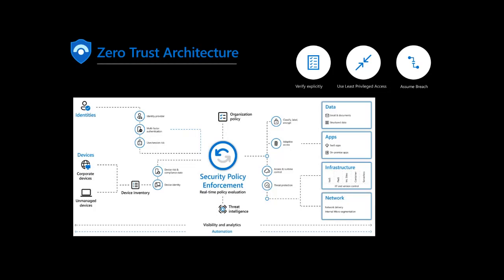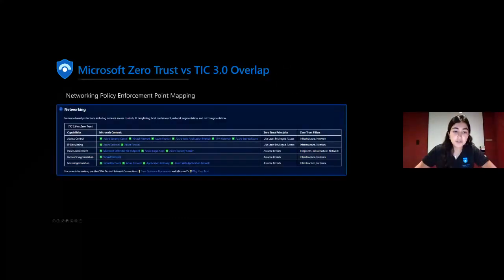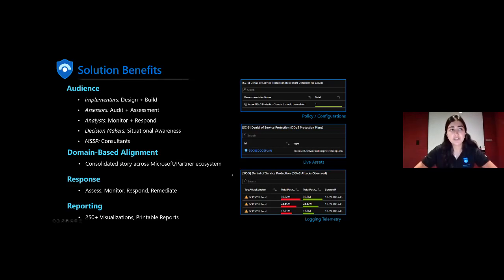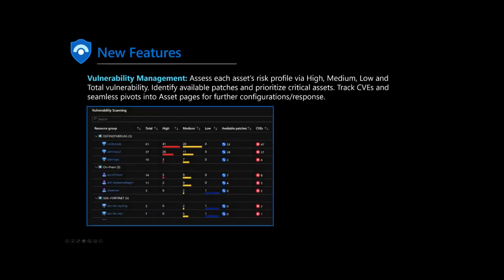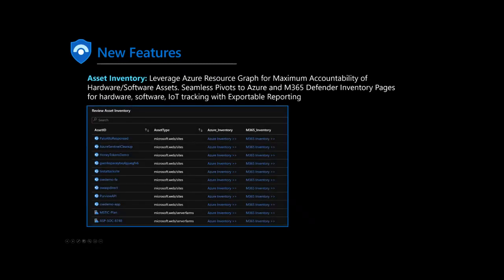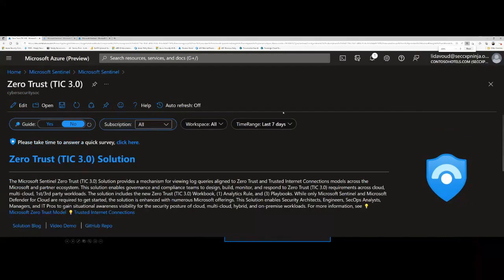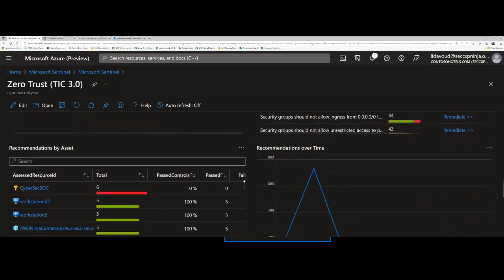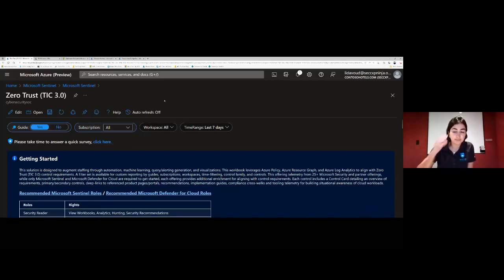Zero Trust (TIC 3.0) Solution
Tuesday, July 12, 2022, 11:00 AM ET / 8:00 AM PT (webinar recording date)

Microsoft Sentinel Webinar | Zero Trust (TIC 3.0) Solution

Presenter: Lili Davoudian

Description:
The Microsoft Sentinel Zero Trust (TIC 3.0) Solution provides a mechanism for viewing log queries aligned to Zero Trust and Trusted Internet Connections models across the Microsoft and partner ecosystem. This solution enables governance and compliance teams to design, build, monitor, and respond to Zero Trust (TIC 3.0) requirements across 25+ Microsoft and 3rd party products. The solution includes the new Zero Trust (TIC 3.0) Workbook, (1) Analytics Rule, and (3) Playbooks. While only Microsoft Sentinel and Microsoft Defender for Cloud are required to get started, the solution is enhanced with numerous Microsoft offerings. This Solution enables Security Architects, Engineers, SecOps Analysts, Managers, and IT Pros to gain situational awareness visibility for the security posture of cloud, multi-cloud, hybrid, and on-premise workloads.